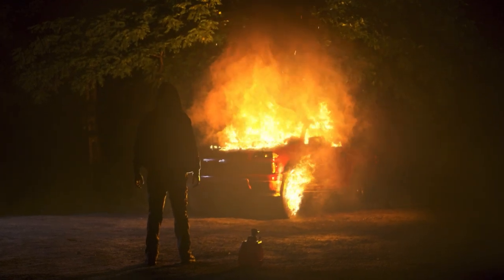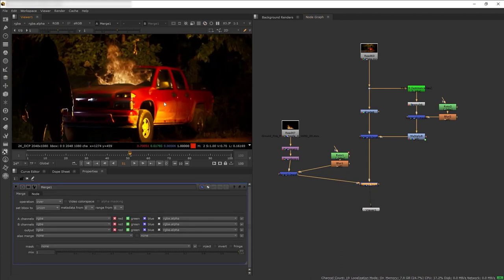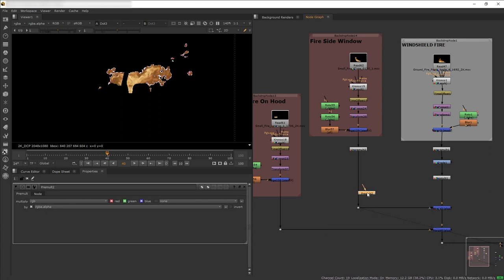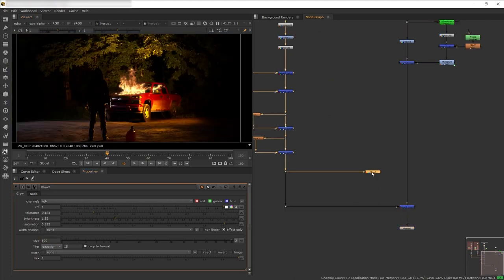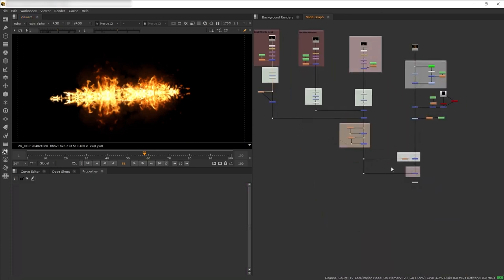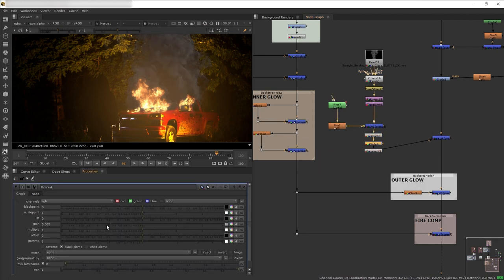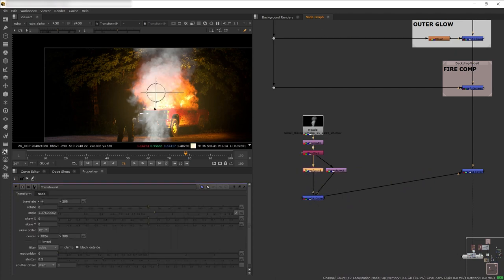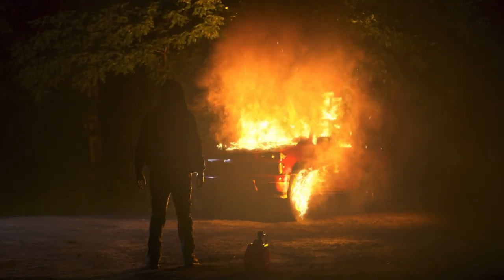Compositing Fire in Nuke | Tutorial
In this tutorial, we are going to learn about how to composite fire and smoke elements in Nuke. We will cover the basics of compositing fire glow, how to create light interaction effects, and other tips and tricks on creating an epic burning car effect!

Ground Fire Vol. 1

00:00 Intro
00:08 Plate Preparation
03:45 creating Fire color correction and glow
08:25 Adding Light Interactions
10:53 Compositing smoke
17:00 Final touches

Follow along (Project Files)!